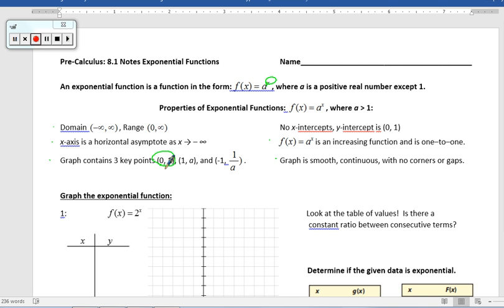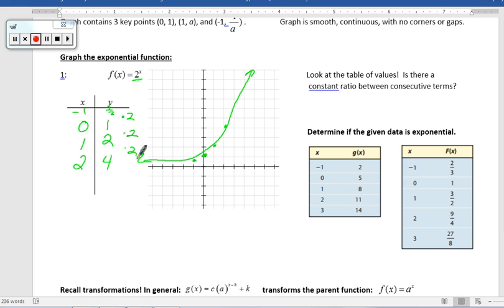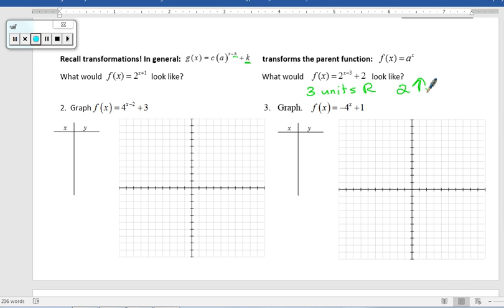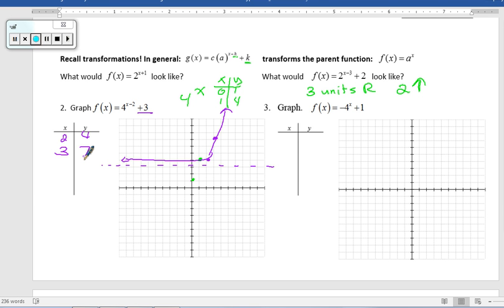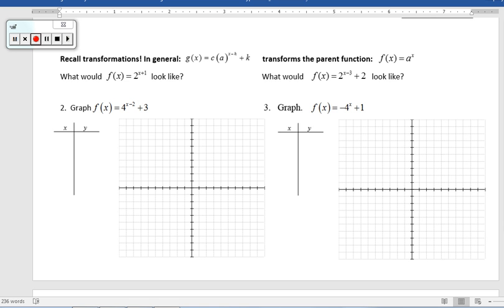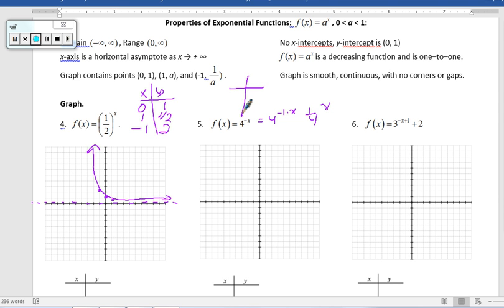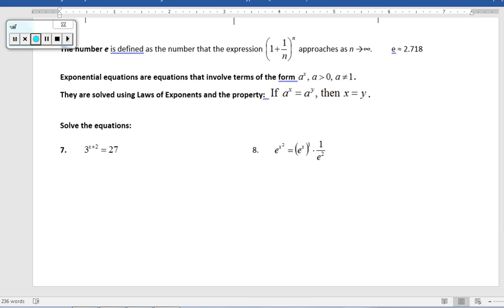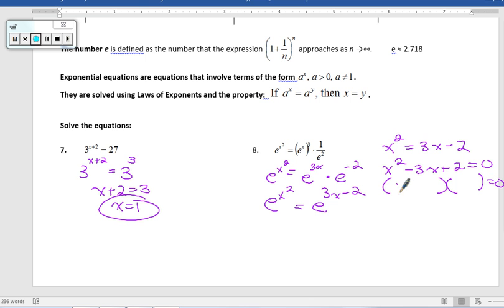8 1 RRH video graph exponential functions